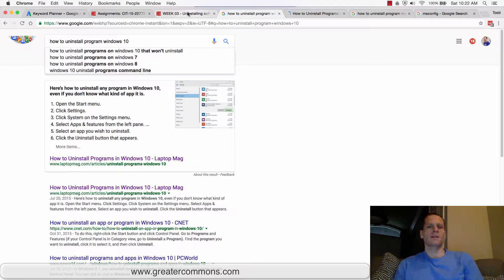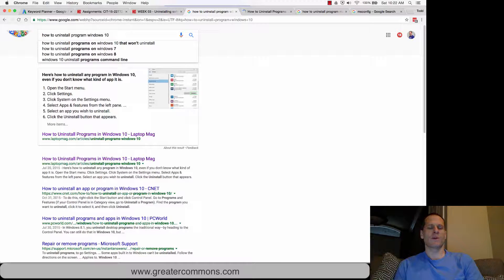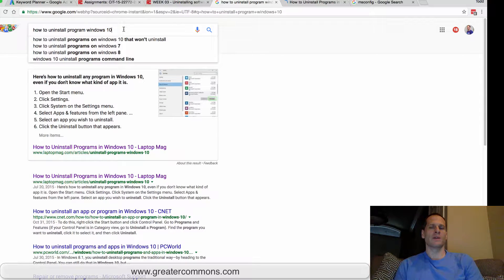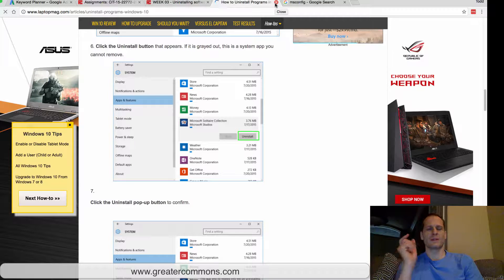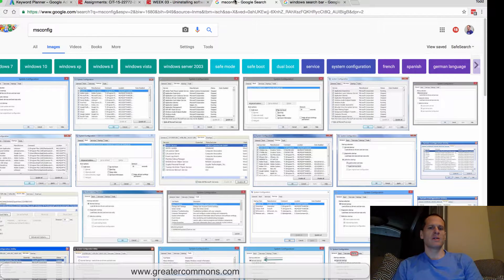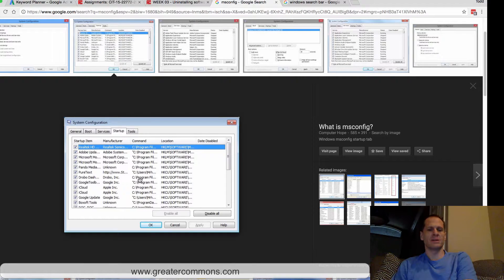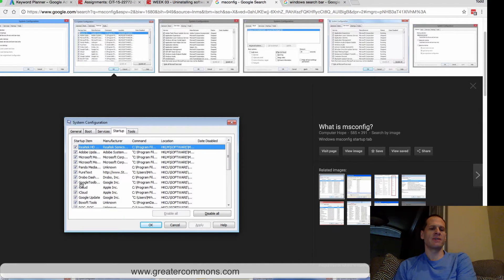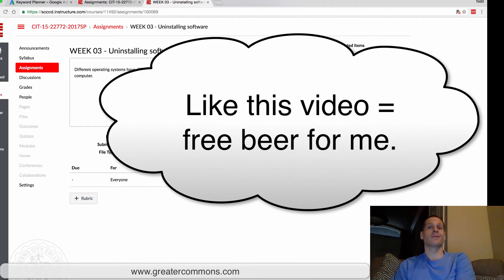Uninstalling software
How to uninstall a program properly.